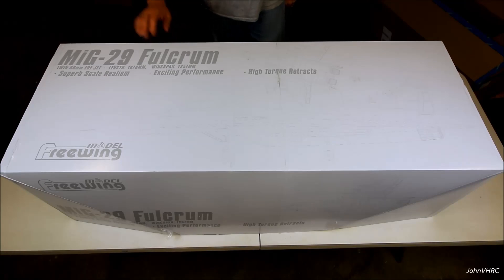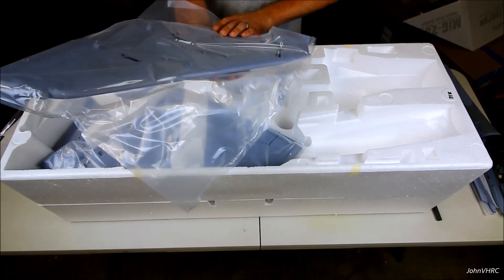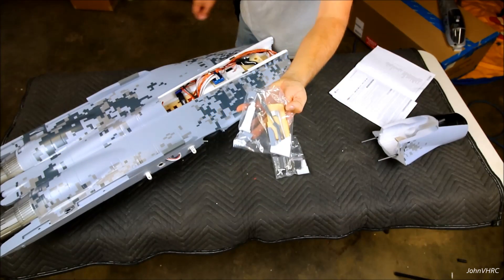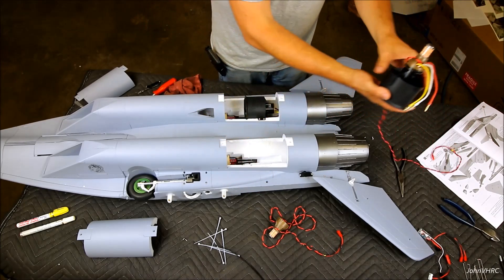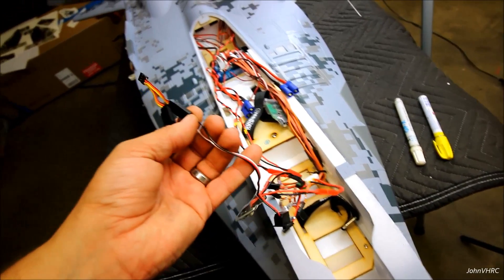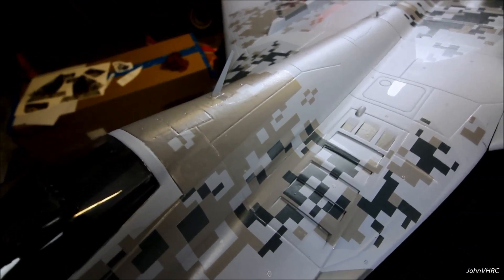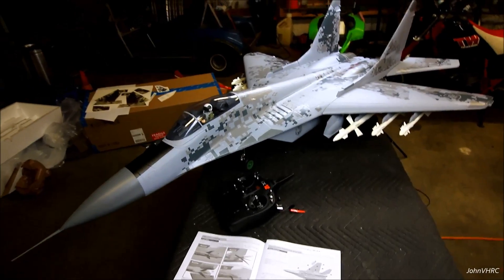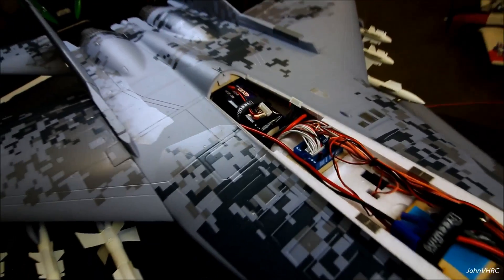Freewing MiG-29 Fulcrum Digital Camo Twin 80mm EDF Jet UNBOXING BUILD AFTERBURNERS FROM GOONIAC33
Radio I use
Quality Battery
Receiver I use
Camera used

Firey Booty @6:28
Firey Booty test @17:16

MiG-29 Fulcrum Digital Camo Twin 80mm EDF Jet from Freewing - PNP - FJ31611P
Freewing first established the Twin 80mm class of EDF jets with its popular F-14 Tomcat and then the A-10 Warthog, and now we are proud to announce the Freewing MiG-29 Fulcrum! Represented in 1/9 scale, this large aircraft is 1878mm (74”) long with a 1257mm (50”) wingspan, powered by dual inrunner 80mm EDF power systems. The Mikoyan MiG-29 first entered service in 1981 and continues flying in the air forces of 26 countries in 2020.

Computer designed and hand crafted, each Freewing MiG-29 represents the highest level of engineering for a modern Plug-And-Play EDF jet. Constructed from EPO foam, carbon, wood, aluminum, and other materials, the Freewing MiG-29 is optimized for high performance and superb scale handling. Its wide 50” wingspan and lifting body design provides gentle flight characteristics and excellent directional stability. Large flaps and suspension landing gear give pilots confident operation on grass airfields. An accurate overall outline, scale ordnance on removable pylons, and articulating landing gear doors enhance the model’s scale fidelity. Twist-and-Turn main retracts provide improved aerodynamics, and screw-together assembly gets modelers into the air quickly!

The Freewing MiG-29’s uses our popular 80mm Inrunner power system that is proven across thousands of Freewing jets worldwide. Rapid acceleration, enhanced acrobatic envelope, and efficient energy consumption are key features of the Freewing MiG-29 Fulcrum. With high quality flight batteries, the MiG-29 can achieve airspeeds approaching 120mph/193kph in level flight!

To further set itself apart in your favorite EDF fleet, the Freewing MiG-29 arrives with a stunning five tone "Digital Thunder" camouflage livery in service with the Slovak Air Force. For complete details of the model's As Delivered water slide decal livery, please click here.

  Visit the Official Freewing MiG-29 Fulcrum 80mm Discussion Thread on HobbySquawk.com for additional photos, videos, reviews, and customer Q&A.

FEATURES:
1/9 scale with 74" length and 50" wingspan
"Fan-favorite" power system using two 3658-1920kV brushless inrunner motors and 9-blade fans propel the model to 120mph
Highest level of engineering for a modern Plug-And-Play EDF jet
Optimized for high performance and superb scale handling
Lifting body design provides gentle flight characteristics
Large flaps and suspension landing gear give pilots confident operation on grass airfields
An accurate overall outline, scale ordnance on removable pylons, and articulating landing gear doors enhance the model’s scale fidelity
Twist-and-Turn main retracts provide improved aerodynamics, and screw-together assembly gets modelers into the air quickly
All-New retract units, oversized for durability on grass runways
INCLUDES:
Freewing MiG-29 Fulcrum Twin 80mm EDF Jet - PNP
REQUIRES:
6 Channel radio - select a minimum 6 channel radio from our Radio Collection
6 Channel receiver - select a minimum 6 channel receiver from our Receiver Collection
TWO 6 Cell 22.2V 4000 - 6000 mAh LiPo Batteries with EC5 Connectors - we recommend TWO Admiral 6 Cell 6000 mAh LiPo batteries
6 Cell compatible battery charger - select a minimum 6 cell (6S) charger from our Charger Collection